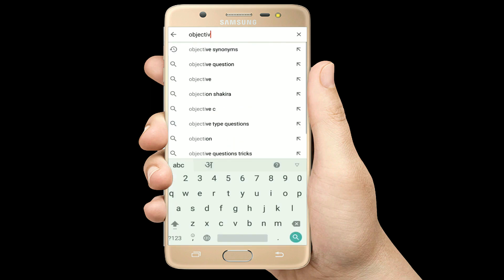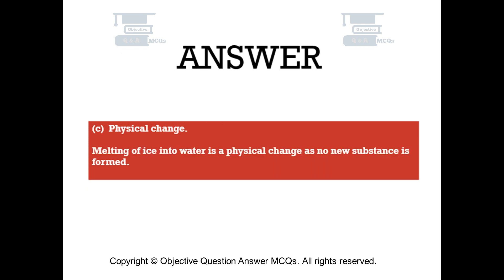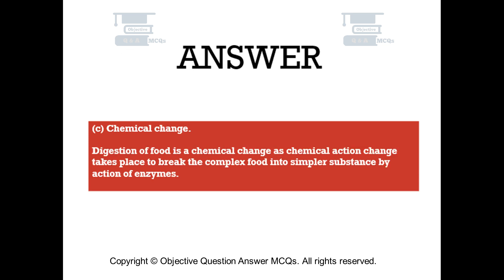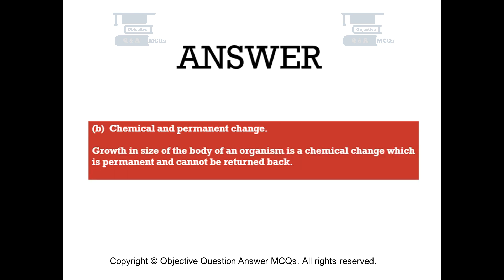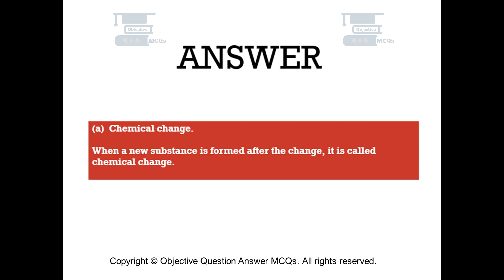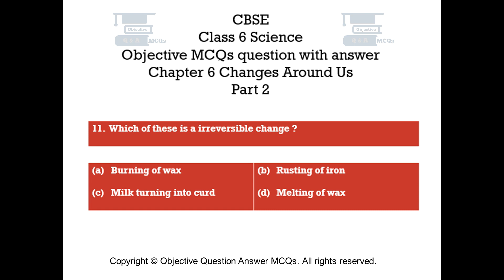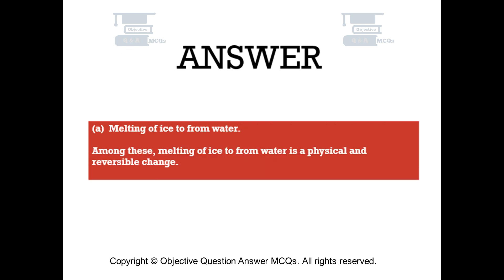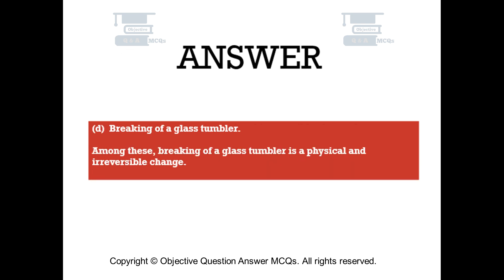CBSE Class 6 Science objective MCQs question answer Chapter 6 Changes Around Us part 2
Chapter 6 Changes Around Us Objective Questions with explained answers part 2.